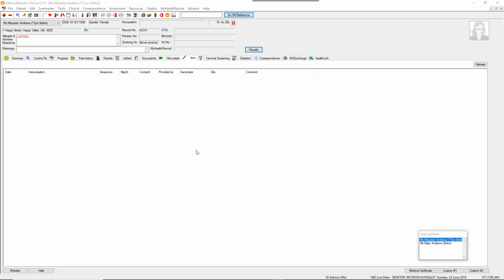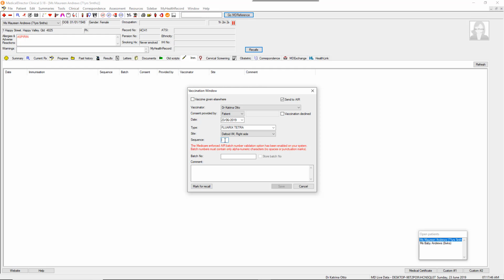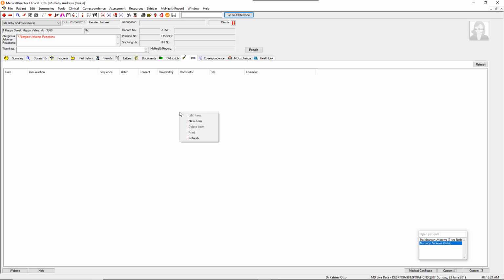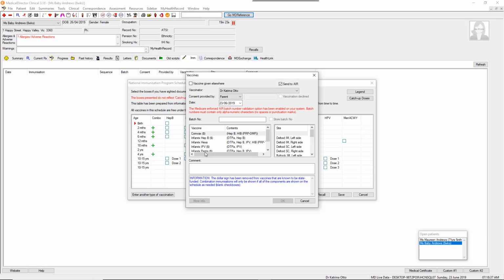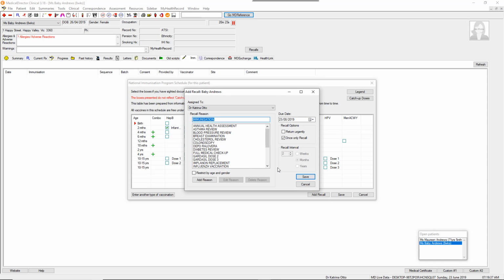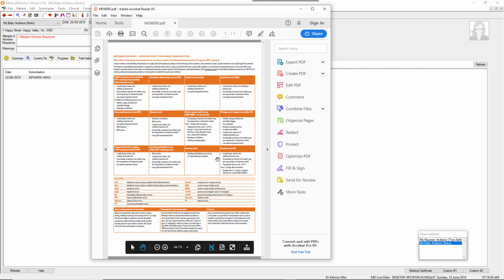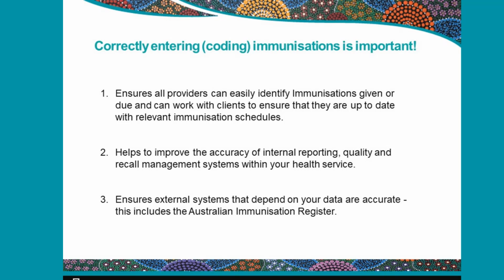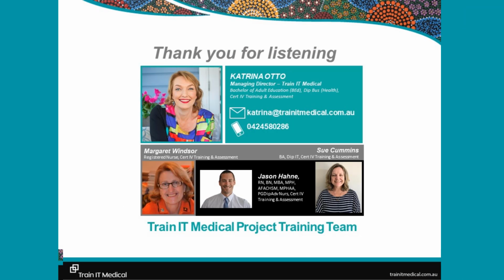Adding Immunisations MedicalDirector Train IT Medical